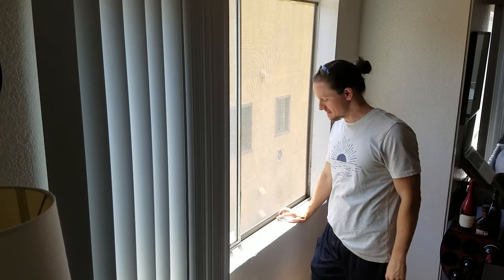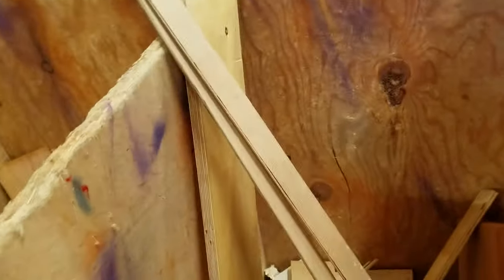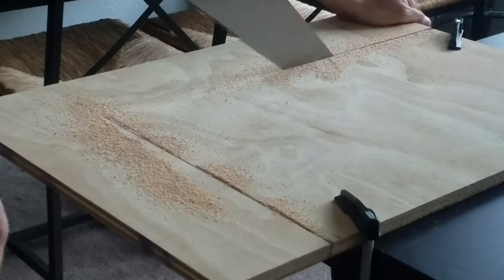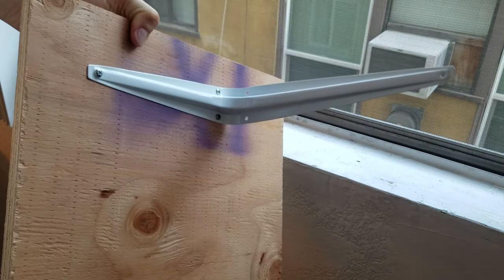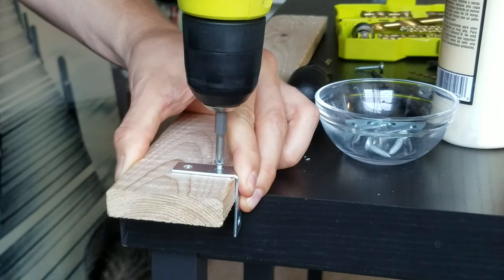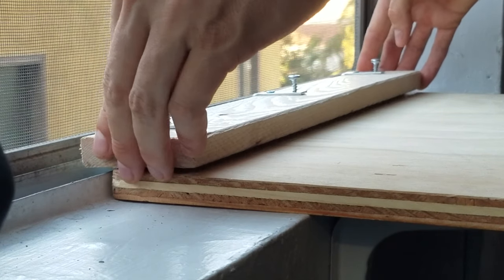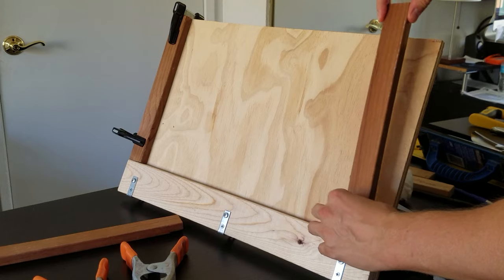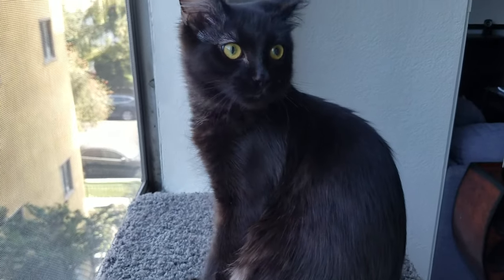How to Build a Removable KITTY PLATFORM for Your Window!!! (No Permanent Modifications)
My cats love looking out the window but can't fit their fat bodies comfortably in the window sill, so I built them a comfy platform for bird-watching.  The platform is easy to build and requires no permanent modifications to the window or walls.

L CORNER BRACES
WOOD GLUE